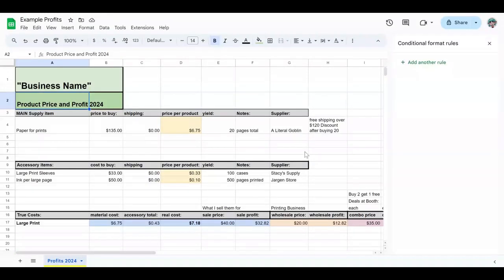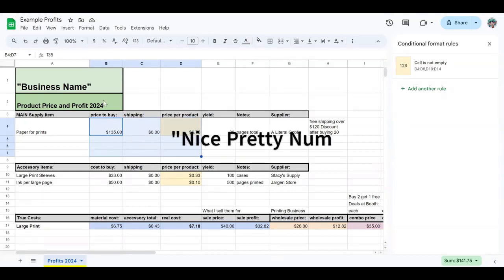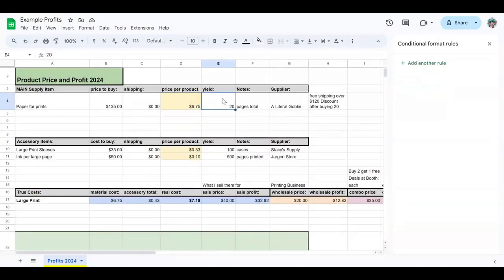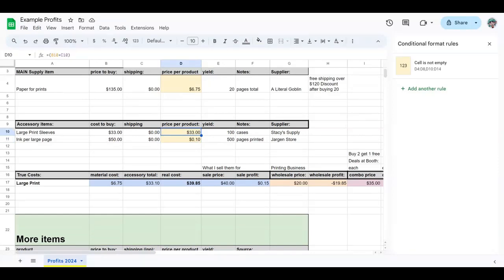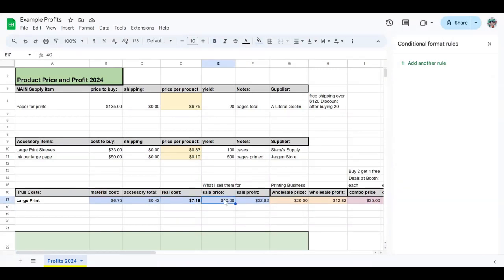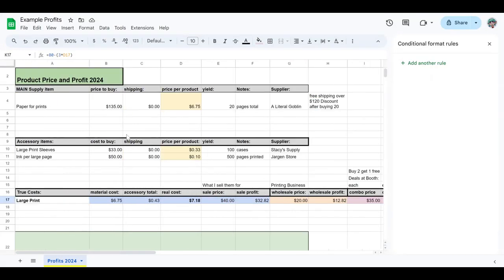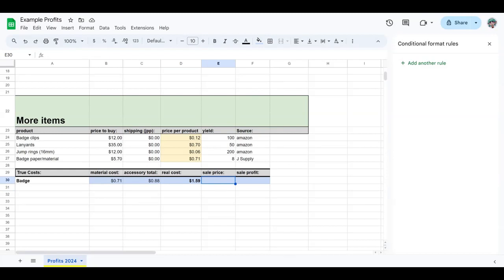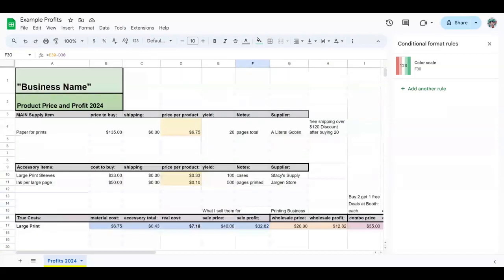How to Calculate Costs and Profits for Artist Alley